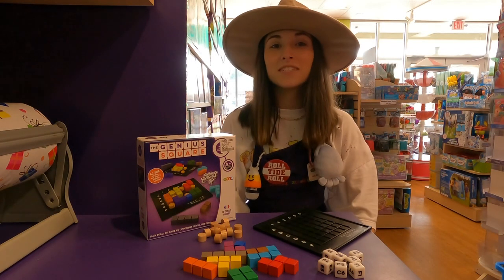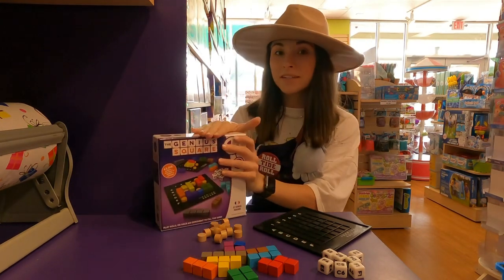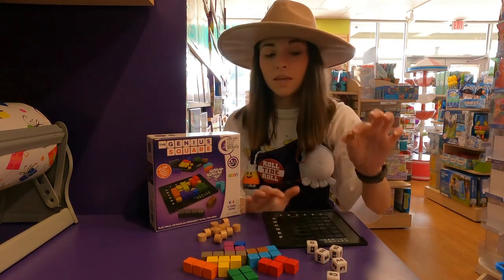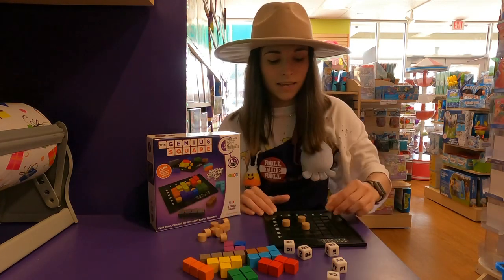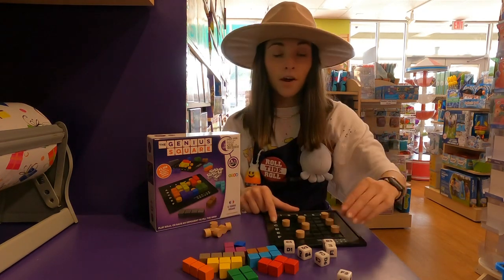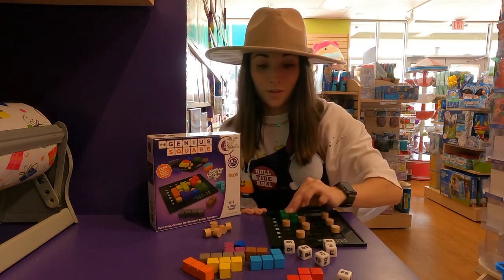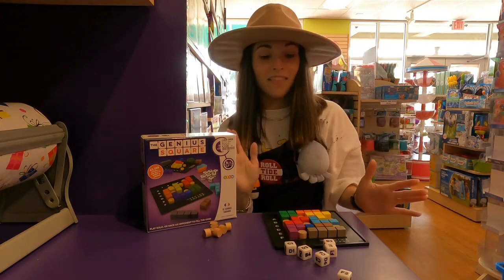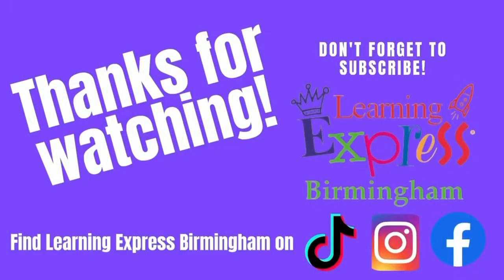The Genius Square | Toy Review Tuesday | Learning Express Toys Birmingham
Welcome to our first installment of Toy Review Tuesday! We will be selecting a new product every week to feature on our channel. Today, Kaitlyn shows off one our favorite games… The Genius Square! Watch as she shows us how to play this awesome game!
We will be sharing exclusive behind the scenes footage of our day to day life as Toy Experts!